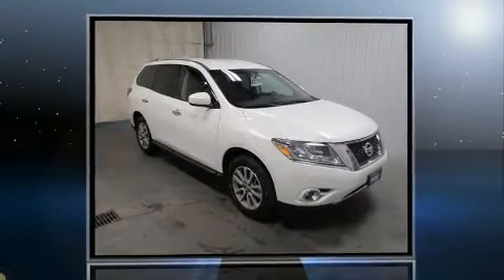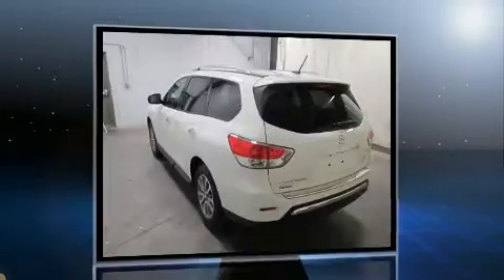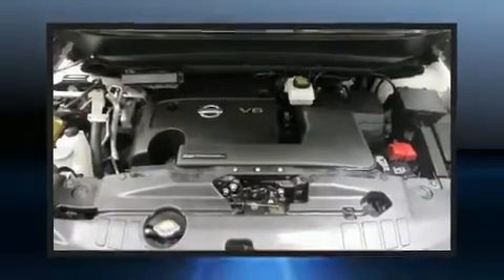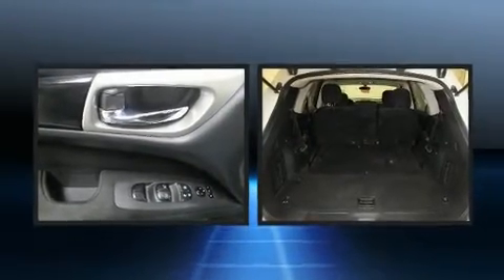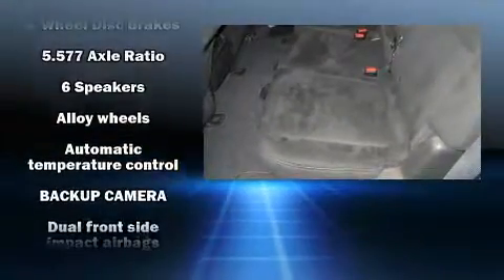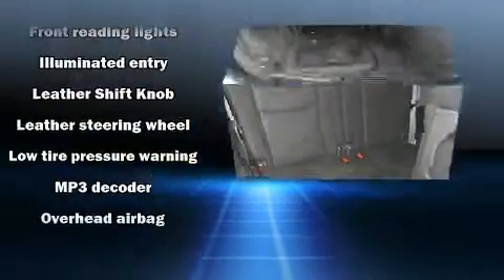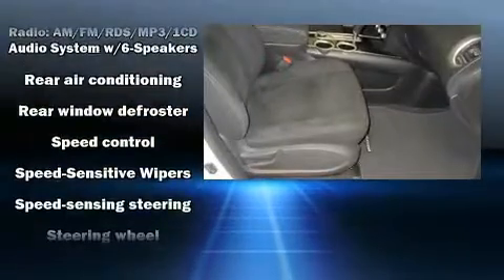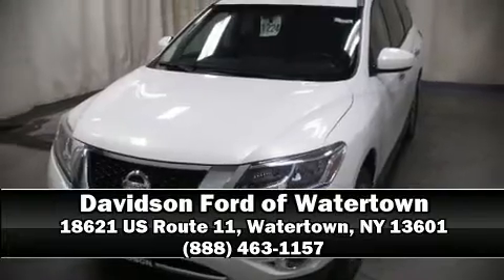2014 Nissan Pathfinder in Watertown, NY 13601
You can expect a lot from the 2014 Nissan Pathfinder. With just over 40,000 miles on the odometer, this 4 door sport utility vehicle prioritizes comfort, safety and convenience. It features a continuously variable transmission, 4-wheel drive, and a 3.5 liter 6 cylinder engine. Top features include remote keyless entry, a rear window wiper, 1-touch window functionality, a trip computer, automatic temperature control, power door mirrors, an overhead console, and more. Nissan ensures the safety and security of its passengers with equipment such as: dual front impact airbags, head curtain airbags, traction control, brake assist, ignition disabling, and 4 wheel disc brakes with ABS. For added security, dynamic Stability Control supplements the drivetrain. We pride ourselves in consistently exceeding our customer's expectations. Stop by our dealership or give us a call for more information.